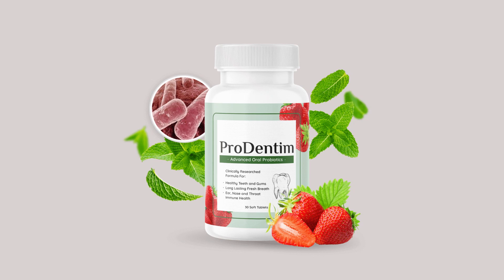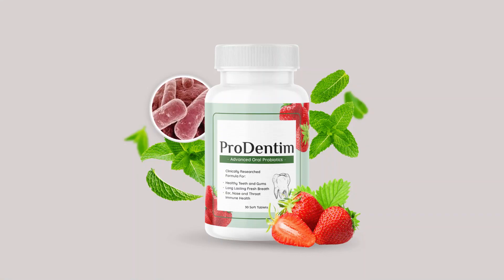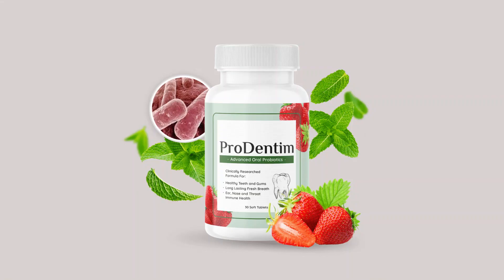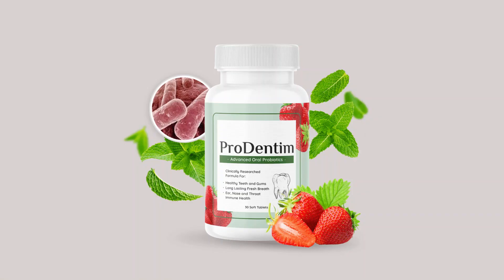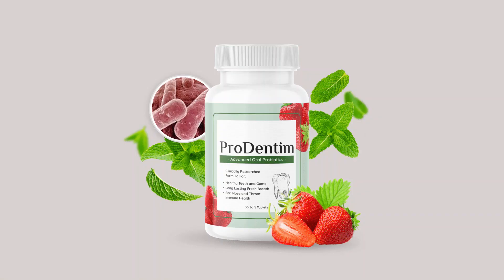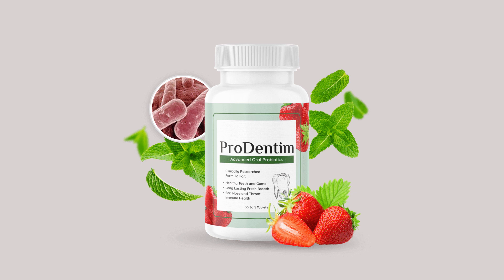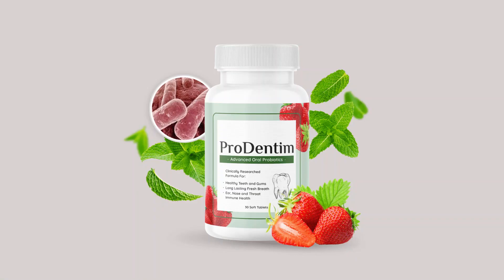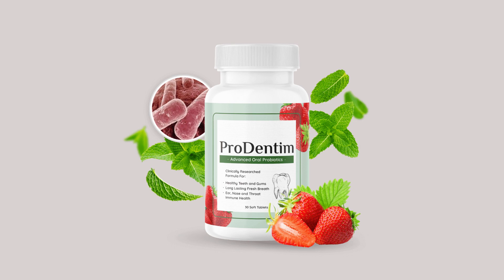We Tried The Most Expensive Probiotic Supplement On Earth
PRODENTIM – ⚠️((IMPORTANT))⚠️ - Comprehensive Review

Discover the Power of ProDentim for Your Oral Health

ProDentim is a cutting-edge oral supplement meticulously crafted to bolster oral health and alleviate various dental issues. Packed with 3.5 billion strains of probiotics as its core component, ProDentim targets the enhancement of the oral microbiome, fostering equilibrium within. Alongside probiotics, this formula harnesses a potent blend of natural ingredients, meticulously selected to fortify and sustain healthy teeth and gums.

Manufactured in FDA-approved facilities and boasting GMP certification, ProDentim tablets adhere to stringent quality and safety standards. These state-of-the-art facilities, furnished with advanced technology, ensure each tablet is produced under optimal conditions. Rigorously tested for efficacy and purity, every bottle of ProDentim contains 30 tablets, offering a month's supply for your convenience. Embark on your journey to superior oral health with ProDentim.

✅Understanding ProDentim's Mechanism

ProDentim employs a natural process to rebalance the oral microbiota, eliminating surplus harmful bacteria while introducing beneficial strains. By replenishing these "good" bacteria, ProDentim safeguards oral health, preventing potential dental issues. Think of it as a dose of positivity for your mouth, shielding it from various detrimental factors.

✅Exploring ProDentim's Ingredients

ProDentim Dental's natural ingredients synergize to promote optimal oral hygiene. Featuring components such as Lactobacillus Paracasei, B. lactis BL-04®, Lactobacillus Reuteri, Malic Acid, Tricalcium Phosphate, Spearmint, Peppermint, Streptococcus Salivarius, and more.

**Unlock Your Oral Health Potential with ProDentim**

(Tag section omitted)